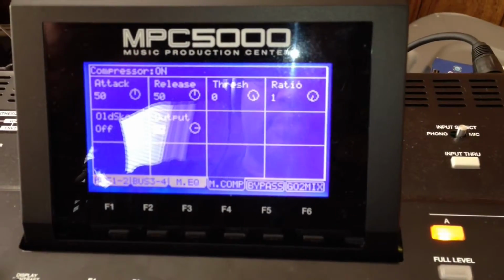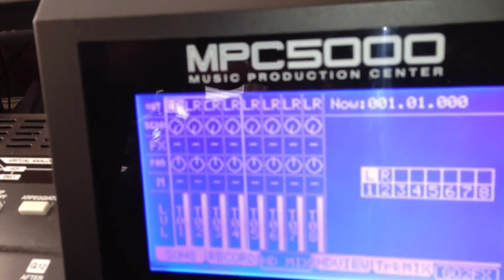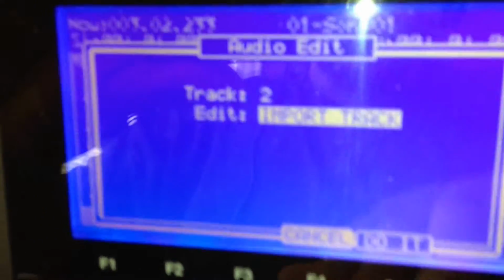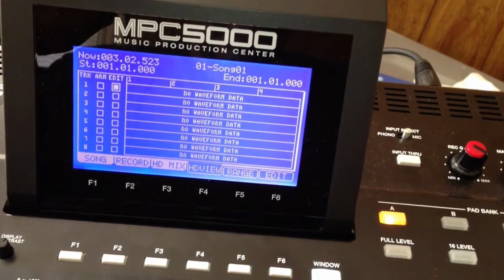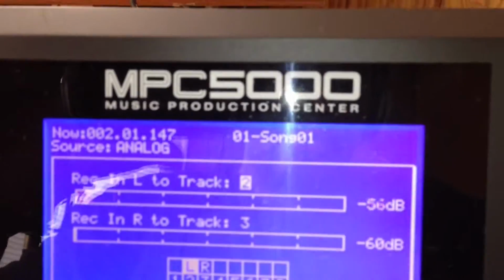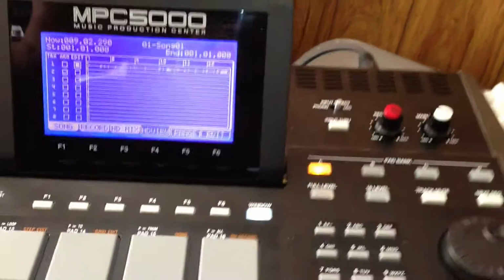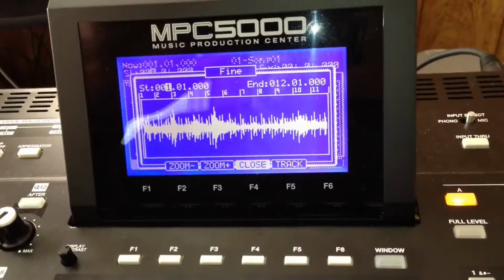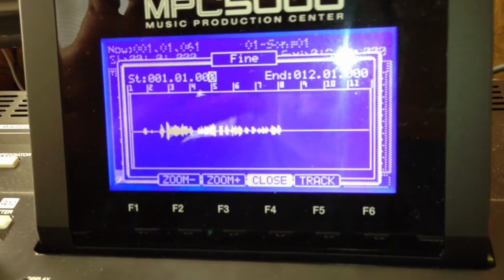MPC 5000 Tutorial Hard disk recording pt 2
A tutorial about how to hook up a microphone to the MPC 5000 and access the hard disk for recording Vocals guitars etc. I am also explaining how to use the internal Compressor to amplify the microphones volume And how to take one of the Sequences or songs that you made on the mpc and mix it down to a wave file so that you can export or import it. And how to zoom view and edit and how to arm tracks I was not prepared to go this detail into this but o well,